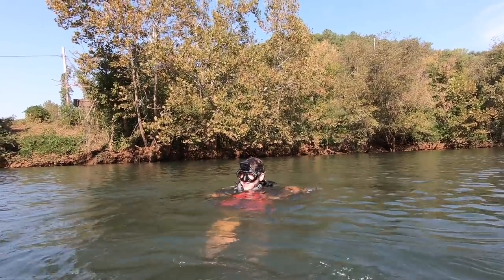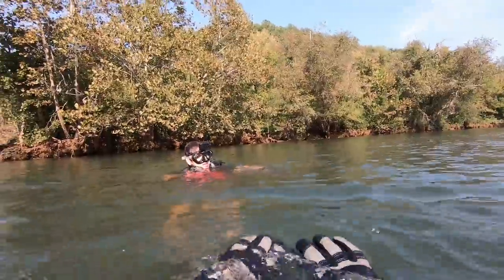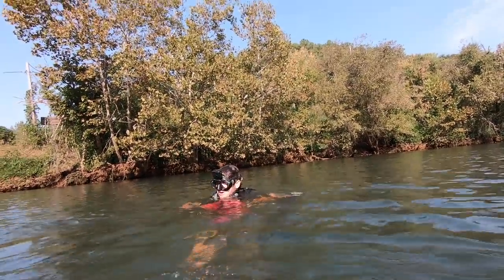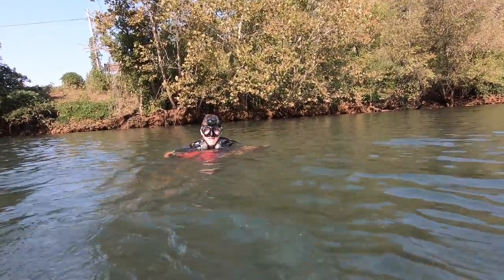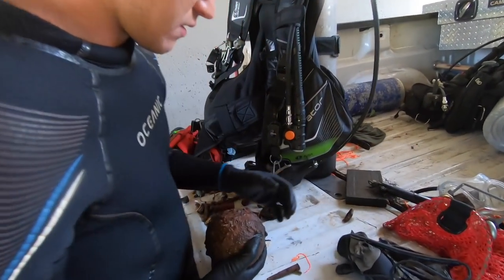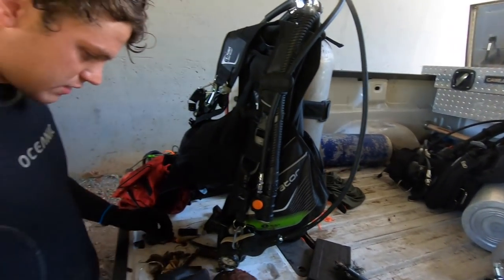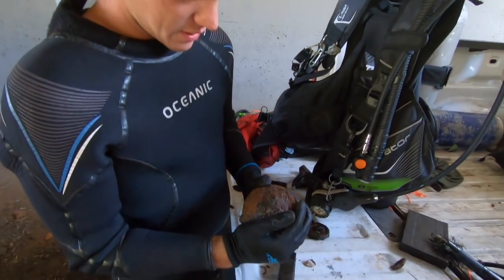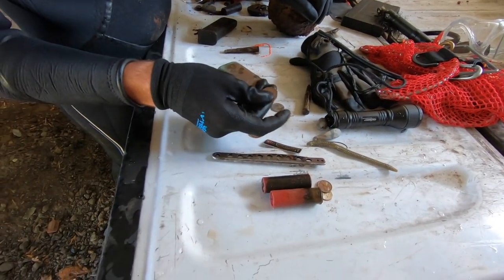Found Stolen Safe, Cannonball and Knife In River While Scuba Diving! (Unbelievable River Treasure)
In this video, while searching for treasures in Georgia I found a cannonball, a stolen safe, and a knife in the river while scuba diving! This was unbelievable! Let's aim for 500 likes! - New?

In This Video:
▶️ 1:03 Scuba Diving
▶️ 3:05 Found Cannonball In River While Scuba Diving
▶️ 6:30 Found Stolen Safe In River While Scuba Diving
▶️ 9:04 Found Knife In River While Scuba Diving

⚠️ About Depths of History:
My name's Britain. I'm a Treasure Hunter, Scuba Diver, Metal Detectorist, and YouTuber w/ 18,000+ Subscribers! I love traveling to new rivers and other locations in hunt for lost valuables!

More Treasure Hunting Videos!

▶️ Metal Detectors Used:
Teknetics T2 LTD
Teknetics G2+
Teknetics Patriot